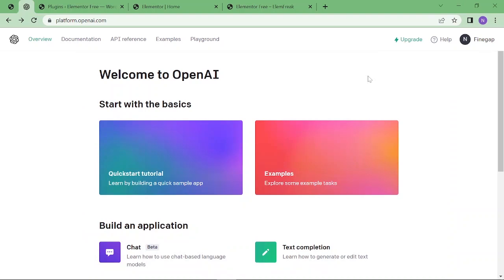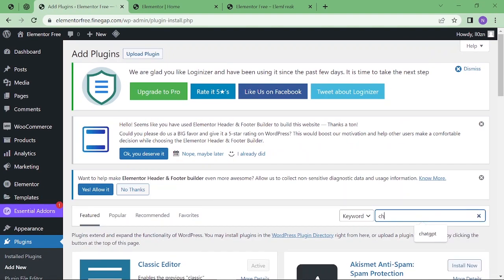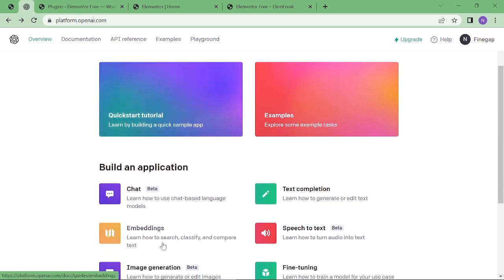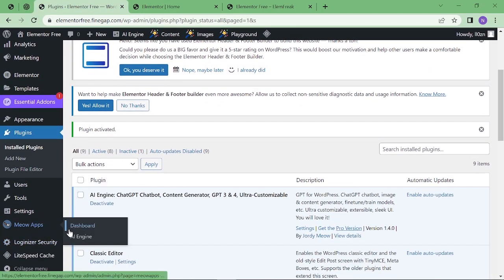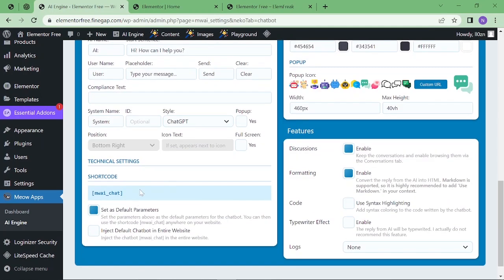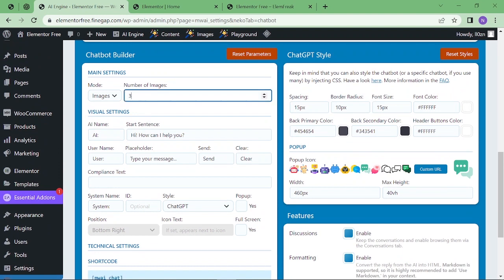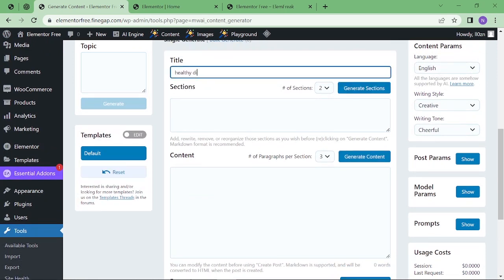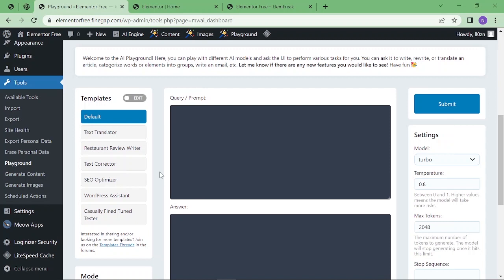How to integrate chatgpt in WordPress